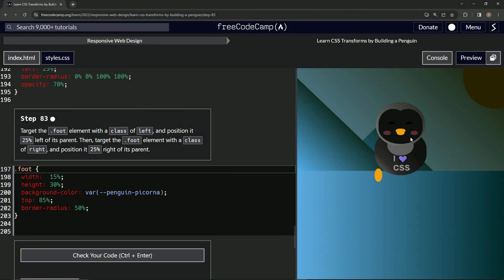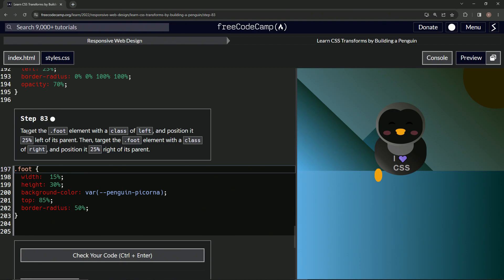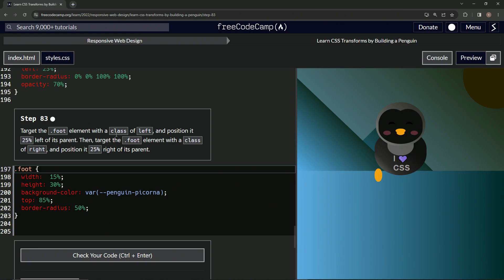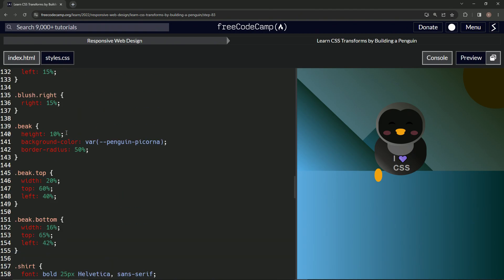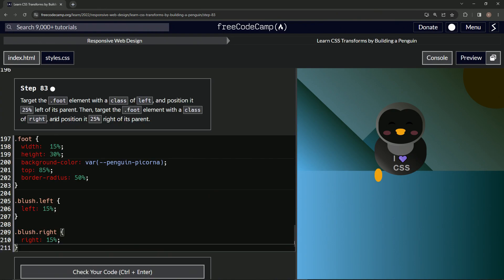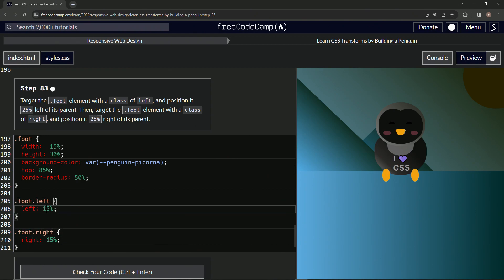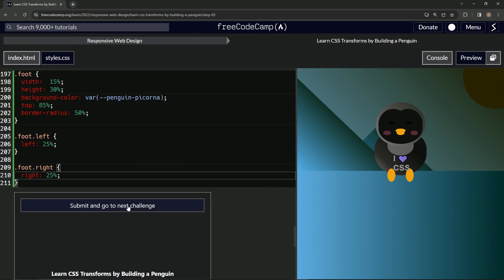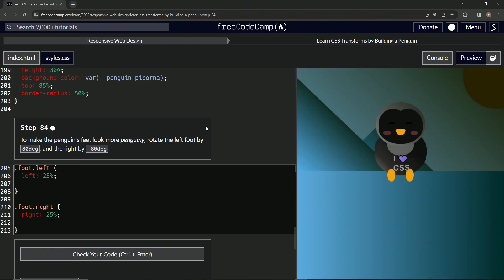Build a Penguin - Step 83 | Learn CSS & HTML | FreeCodeCamp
🚀 Episode 83: "Perfect Balance - Marching With Flappy Penguin!" 🎉

Hey there, coding commanders and penguin programmers! 🎩💻 Today's episode 83 is all about balance. We're stepping up the game and putting some pep in Flappy Penguin's step! Let's strike the perfect pose together. 🎉🎨

What's marching forward in today's episode? 🎩💫

- **Perfect Balance**: Dive into CSS positioning, and master the art of layout design. We're bringing Flappy's left and right feet into perfect alignment! 🌟
- **Hands-On CSS**: Discover the powerful tools CSS offers for precise layout control. Through practical examples, we'll explore how CSS properties define element placement. 🎩💻📘
- **Creating Character**: Inject personality into your web design. By repositioning Flappy's feet, we're making our penguin even more adorable and lively. Can you feel the rhythm? 🎶

This episode is for everyone with a passion for coding, design, and all things penguin. From beginners to advanced coders, let's strut our stuff and learn together! 🎩

Are you stepping in time with our coding journey? Your likes, comments, and subscriptions keep us marching on! 🔔💬

So, ready to march into action, fellow coders? Tune into this episode and let's put the groove in Flappy Penguin's move! Stay balanced, stay creative, and keep on coding! 🎩🌟